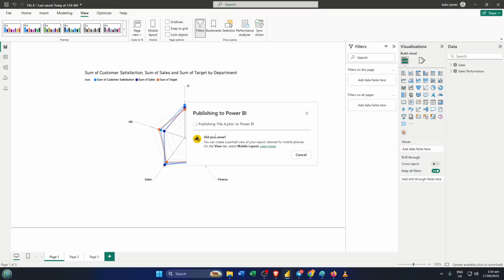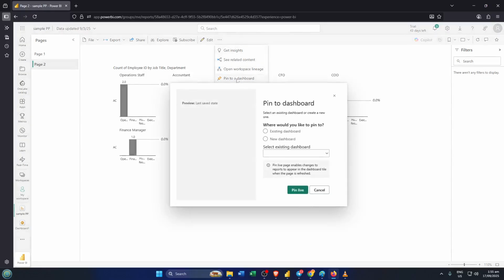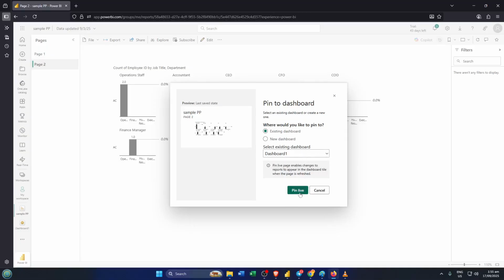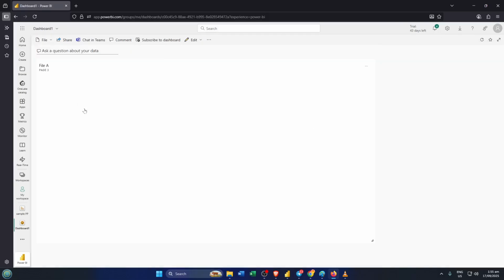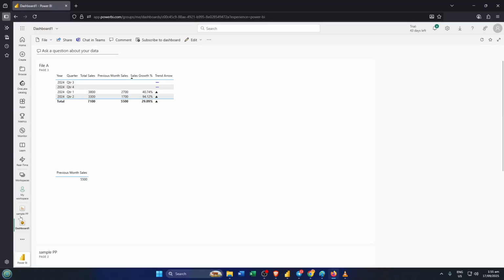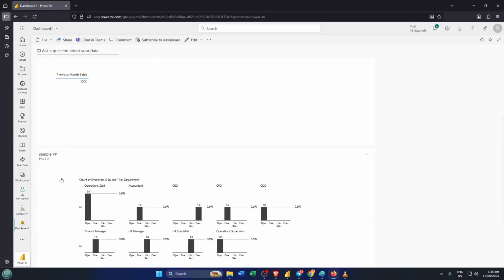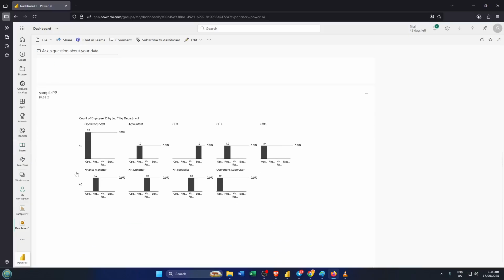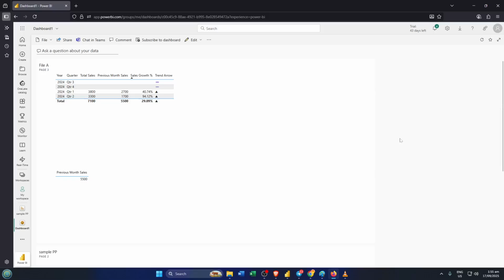How to Combine Two Reports Into One Dashboard [Working 2026]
Want to combine two reports into one Power BI dashboard? In this tutorial, you'll learn how to bring visuals from multiple reports together in one place for easier monitoring and analysis.

In this video, you'll learn how to:

✅ Open your Power BI reports
✅ Pin visuals to a dashboard
✅ Combine visuals from different reports
✅ Arrange your dashboard tiles
✅ Organize your dashboard layout

To combine two reports into one dashboard in Power BI, open the reports you want to use and pin the relevant visuals to a new or existing dashboard. You can then arrange the dashboard tiles to create a single view of data from multiple reports.